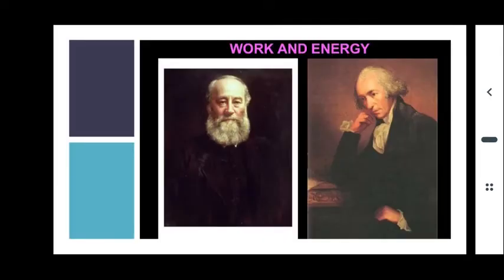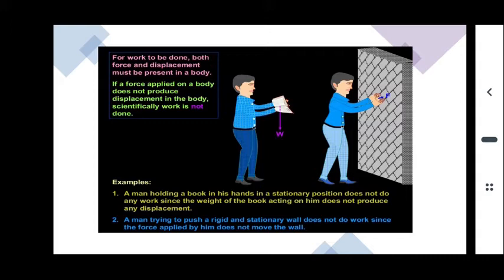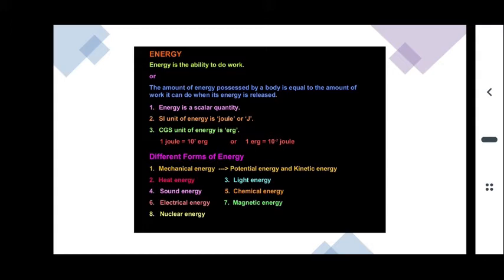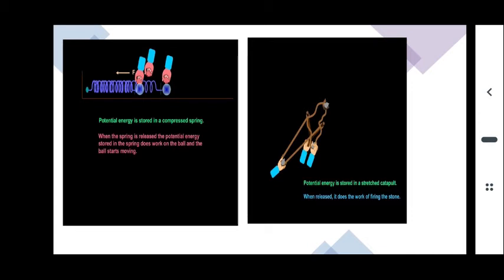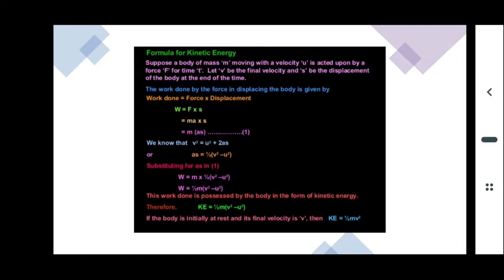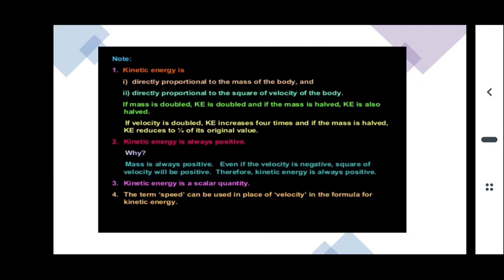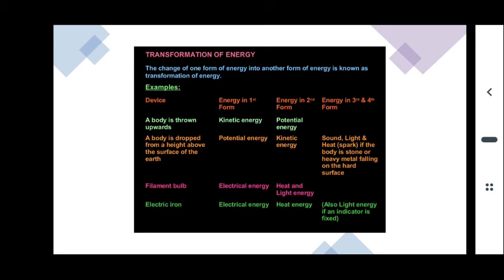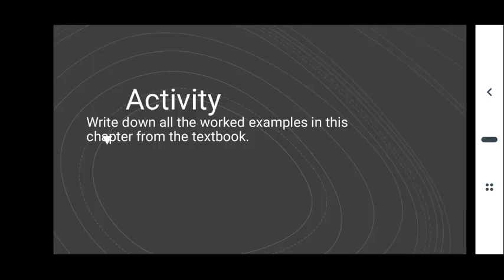9th std Science chapter -11 work and energy